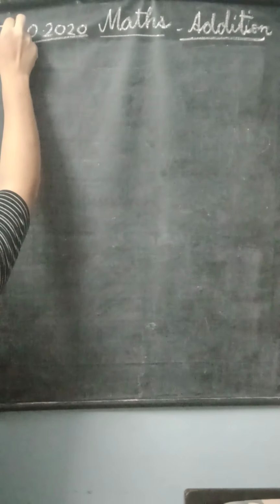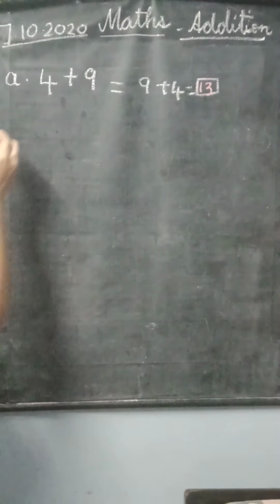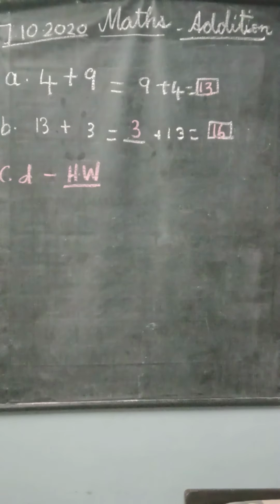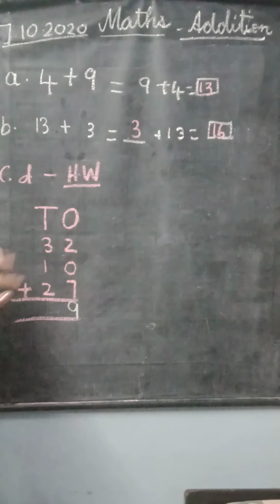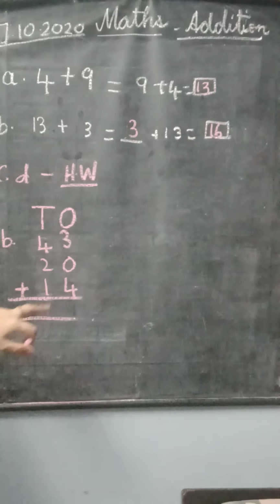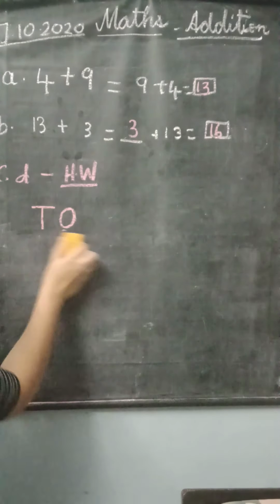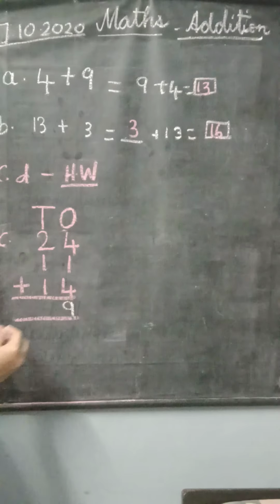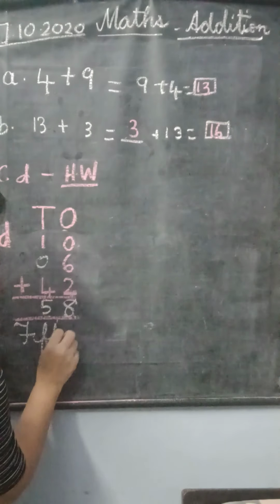Maths 7-10-2020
Addition with three numbers